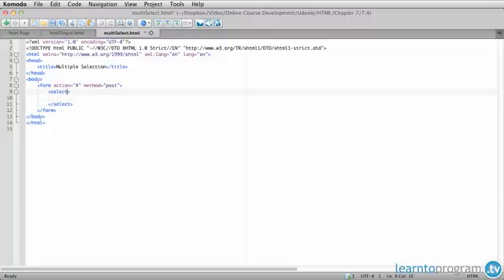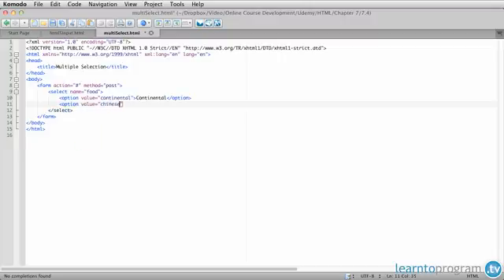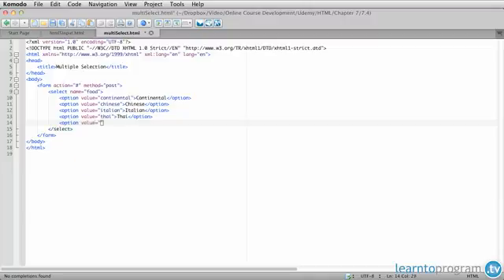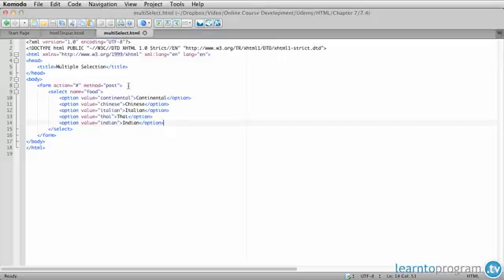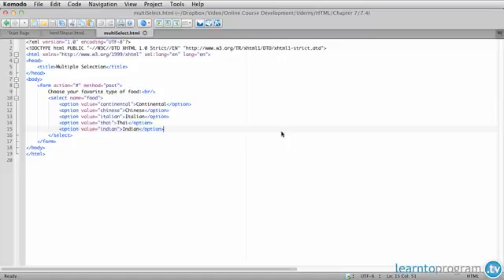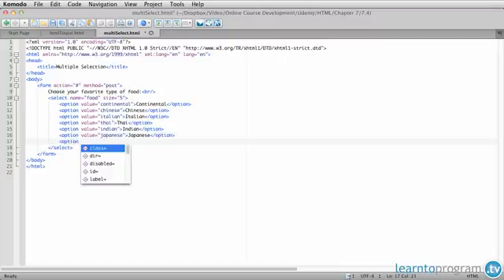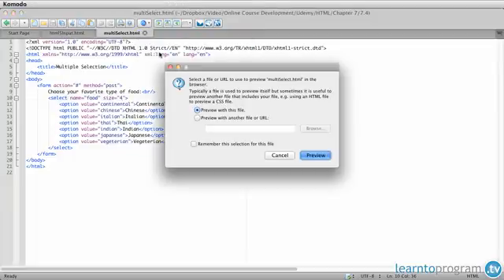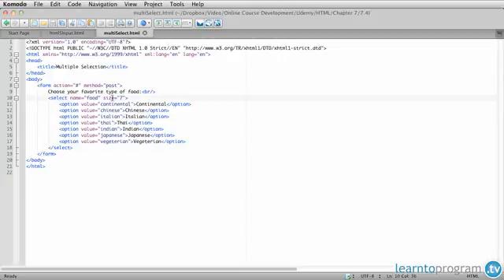Creating Multi-Select Elements